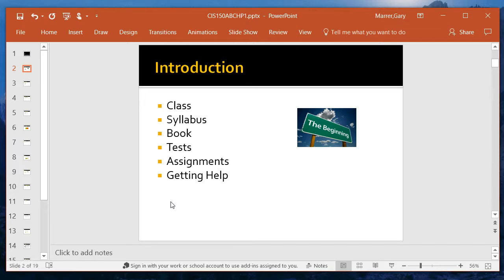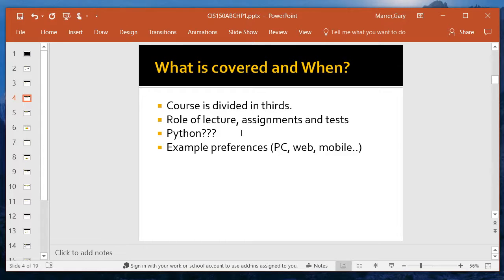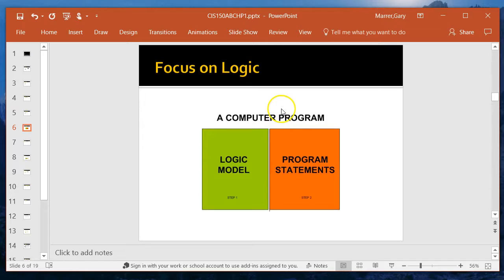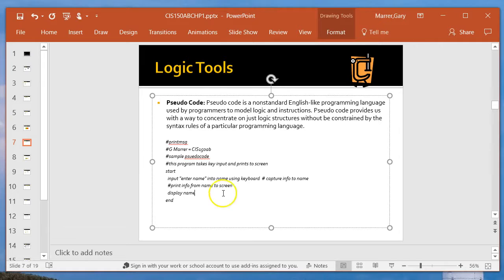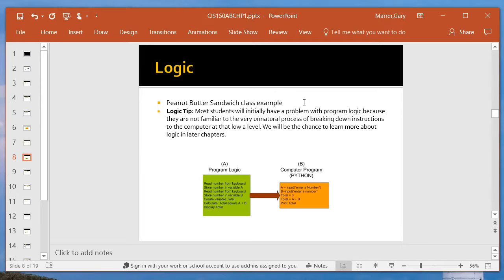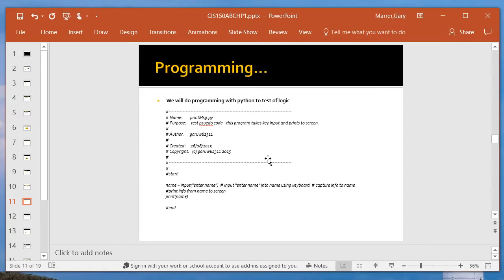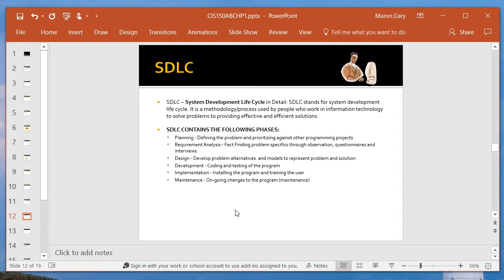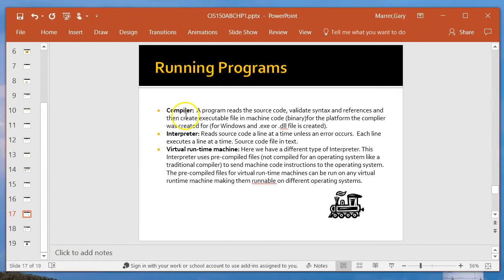Copy of CIS150AB - Chapter 1 Lecture